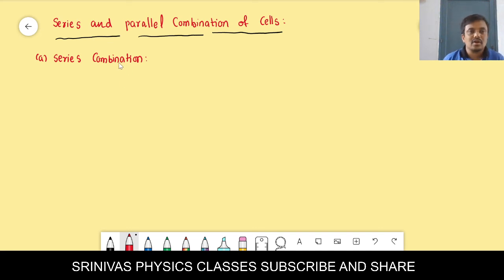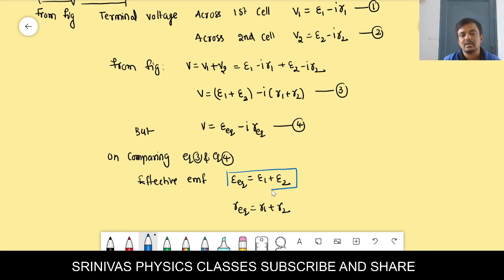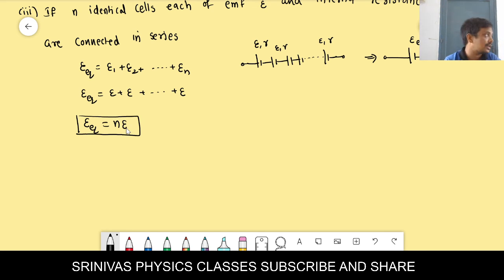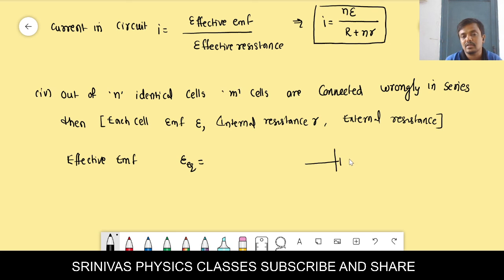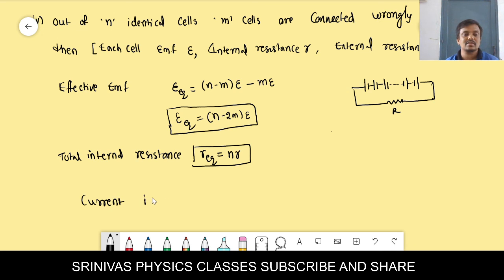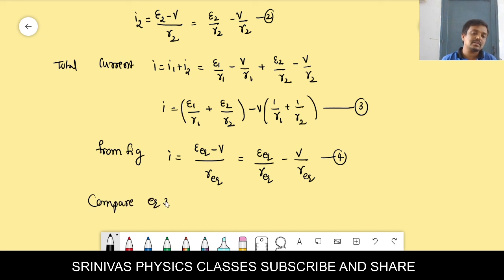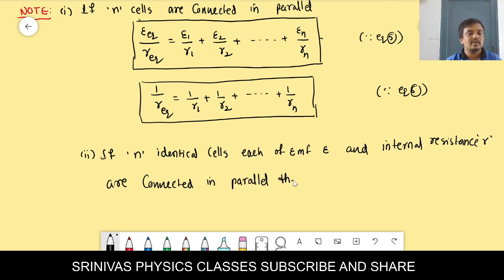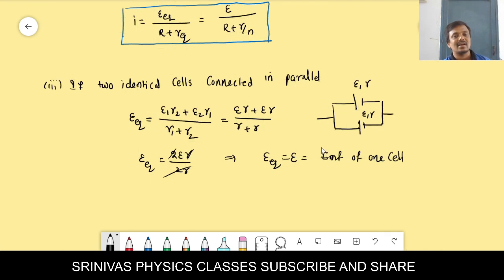Series and parallel combination of cells ,Current electricity class 12 physics